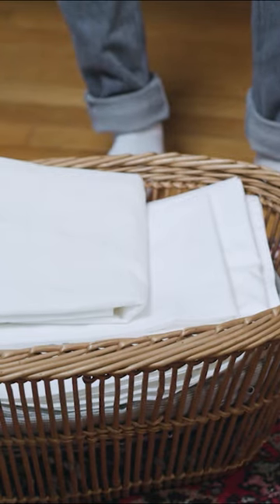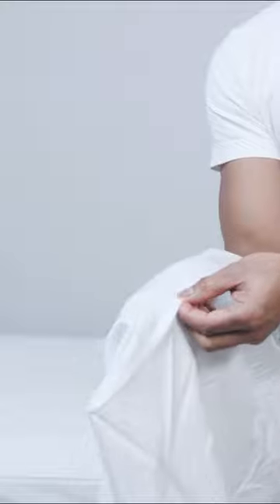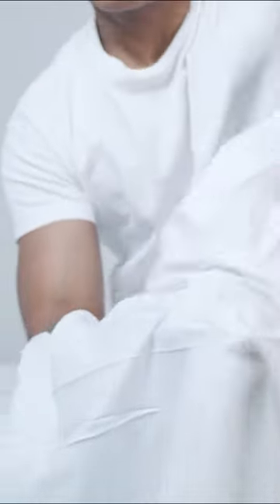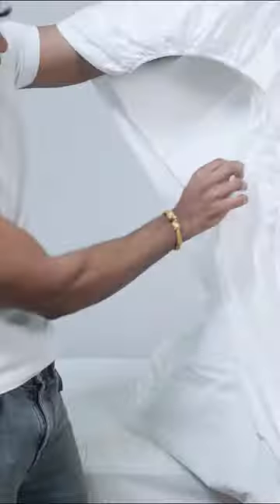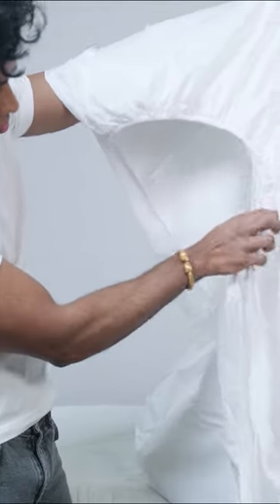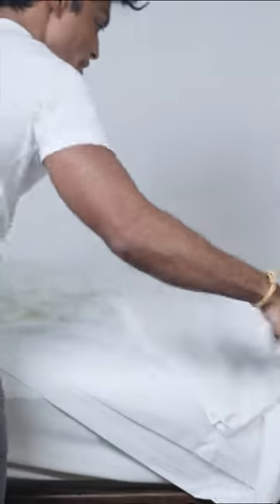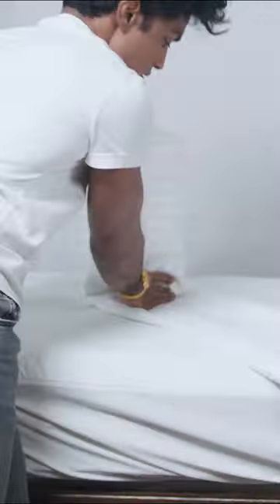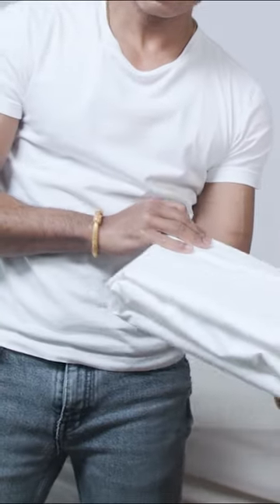How to Properly Fold a Fitted Sheet